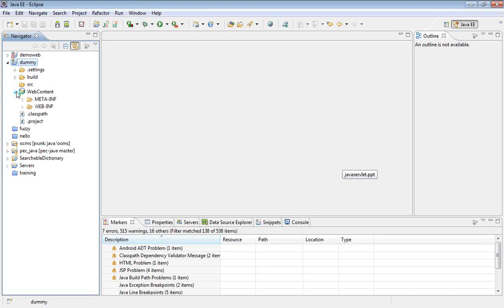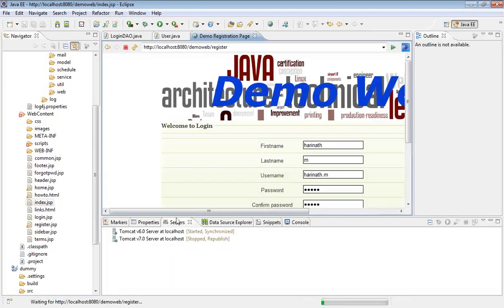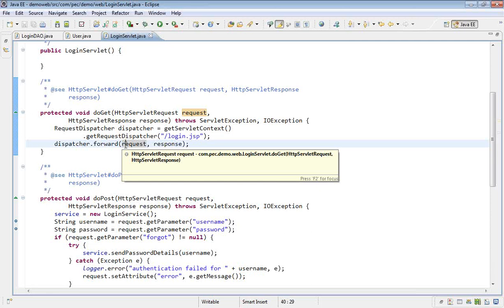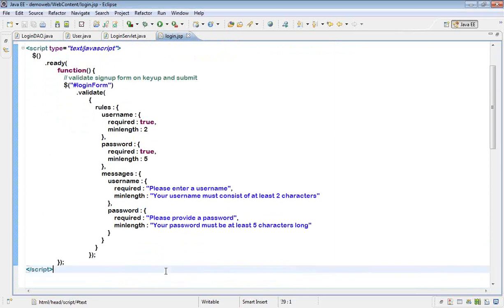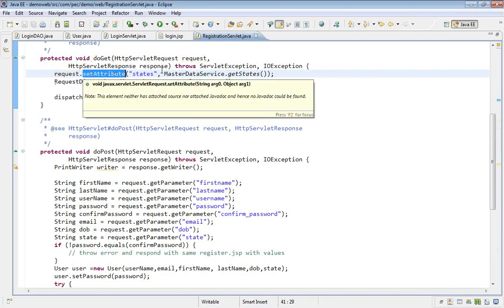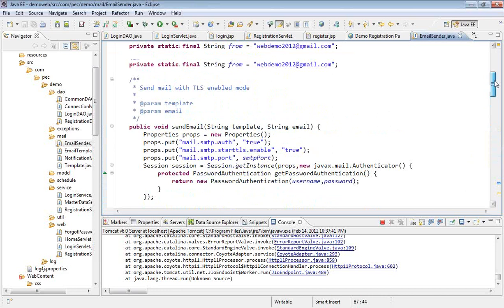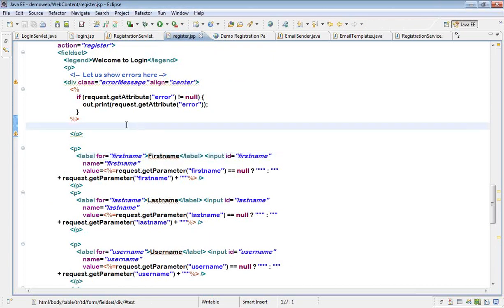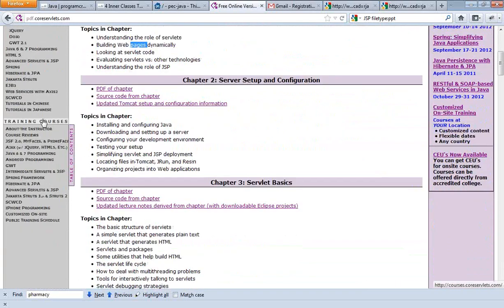demoweb intro - java training.wmv